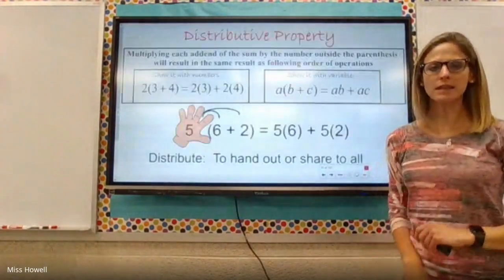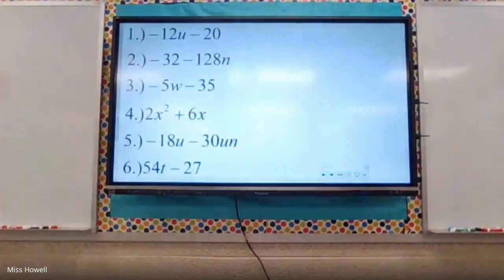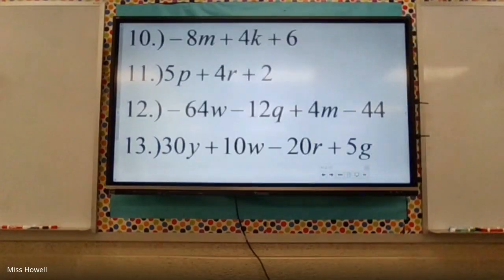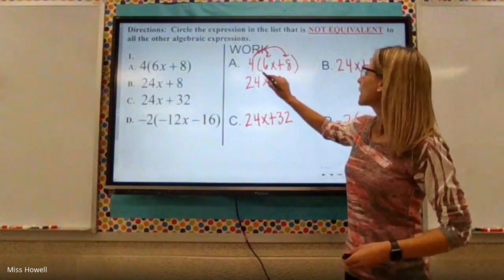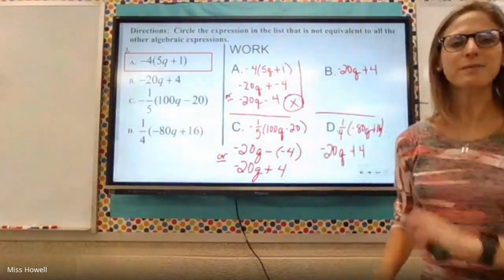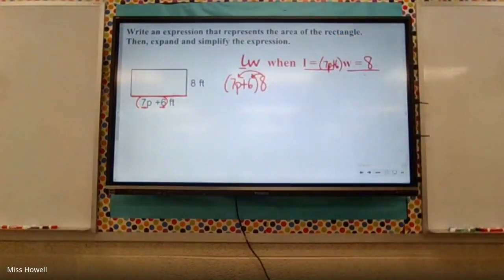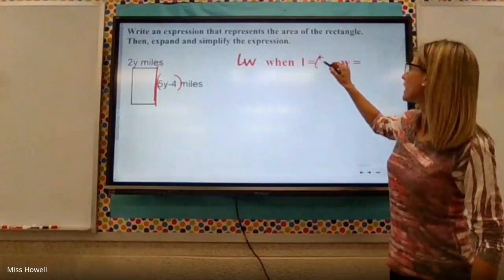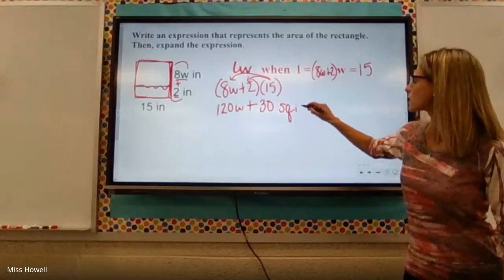Expanding and Expression Vocabulary #2